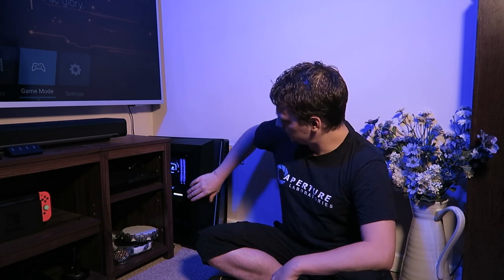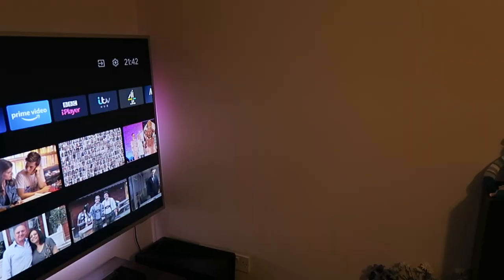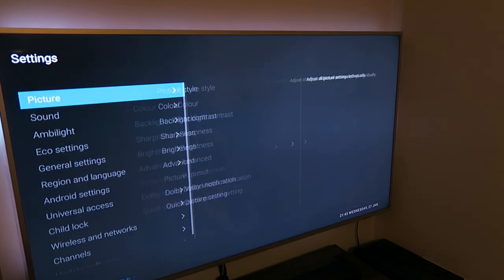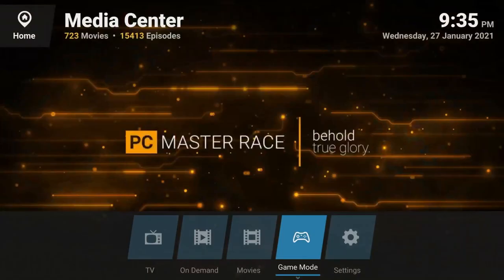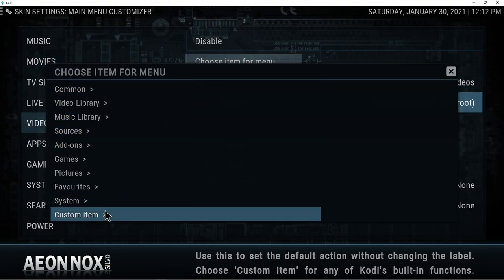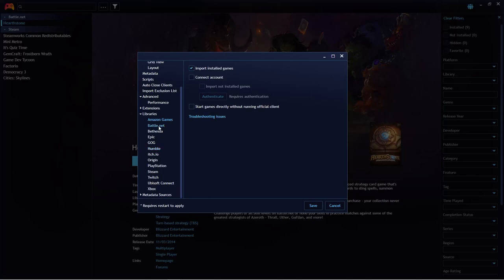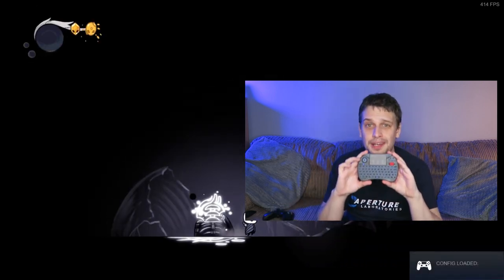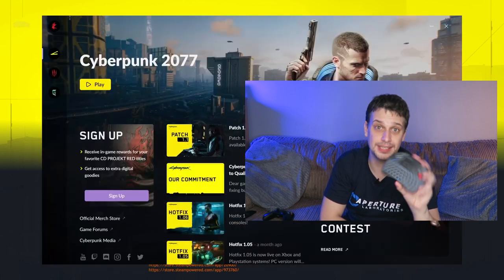PC Couch Gaming From the Living Room with a HTPC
A Tour of my Home Theare Gaming PC Running Kodi and Playnite.

Products in this Video:
CORSAIR Carbide SPEC-Omega RGB
Rii Mini Keyboard